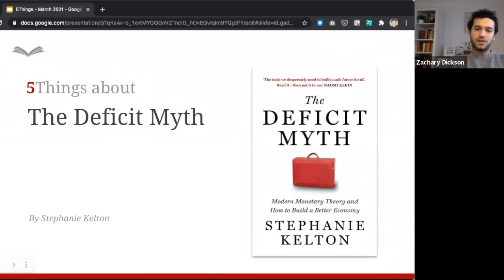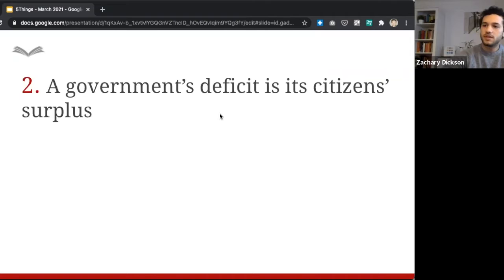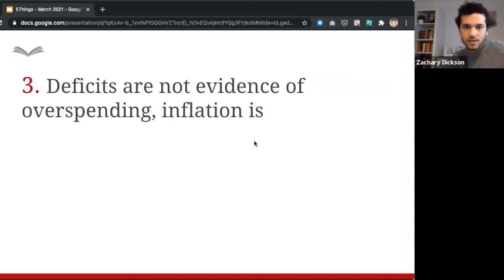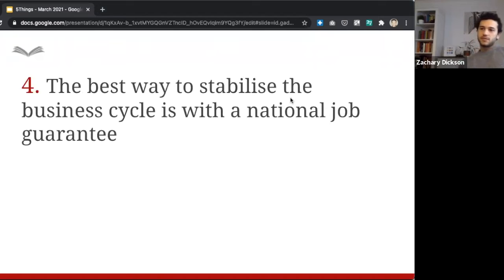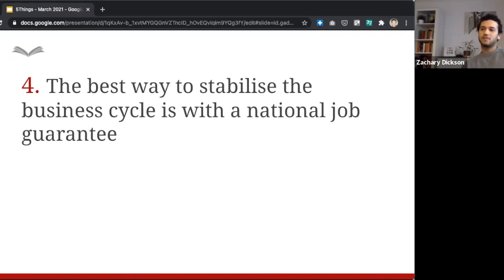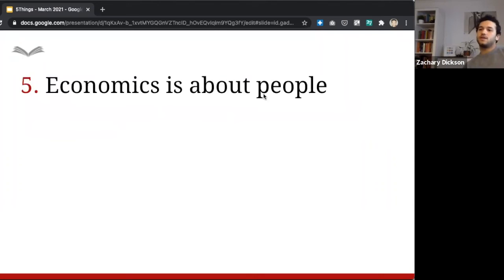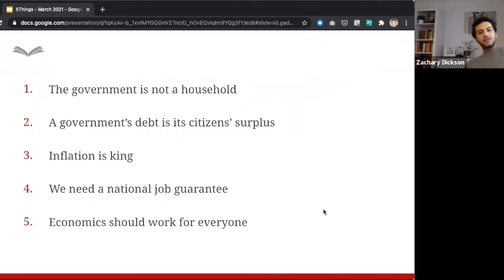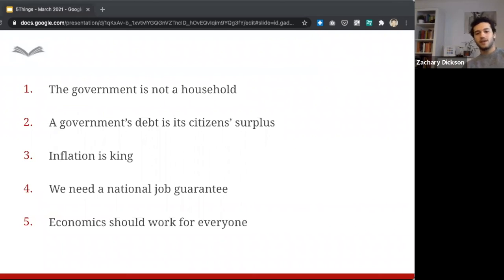Zach Dickson on The Deficit Myth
1. The government is not a household
2. A government’s debt is its citizens’ surplus
3. Inflation is king
4. We need a national job guarantee
5. Economics should work for everyone